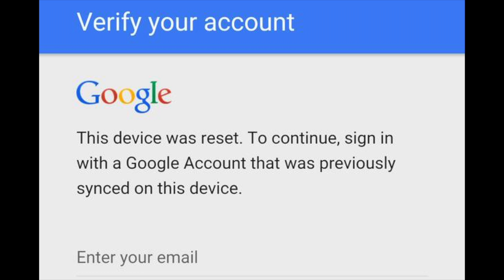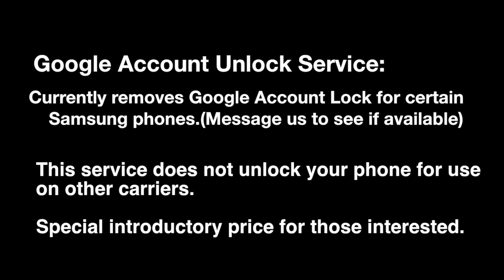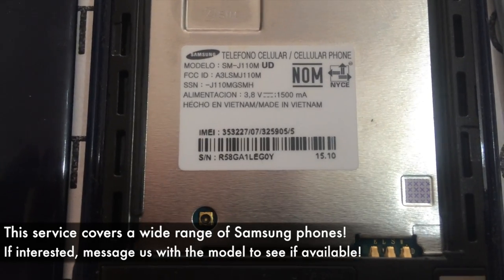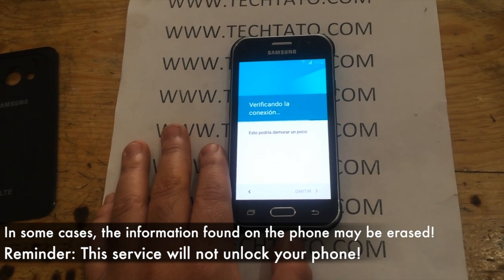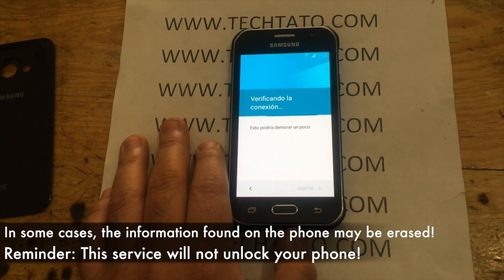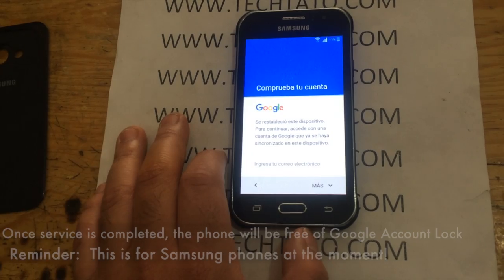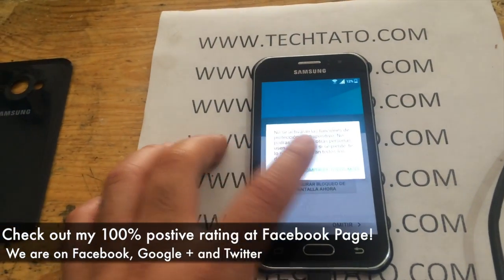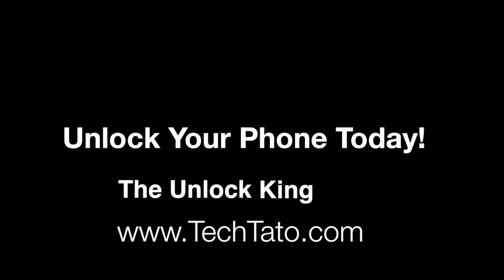My Samsung is google account locked, how can I fix this? We can remove the lock! -techtato.com-